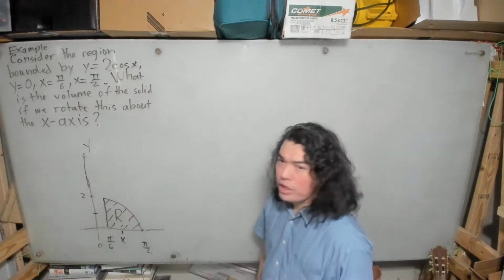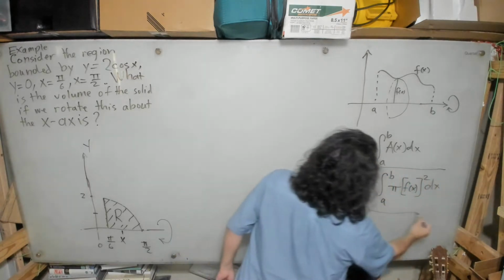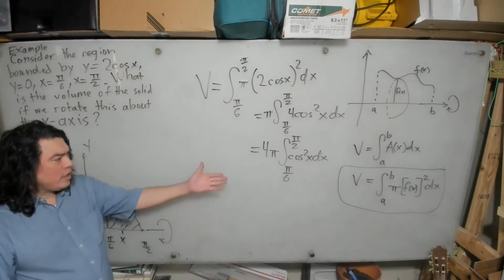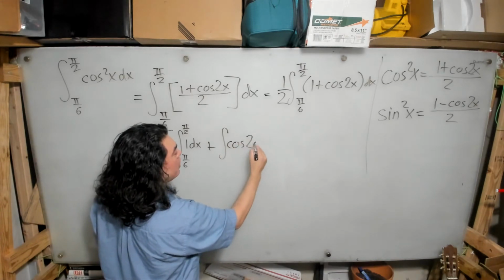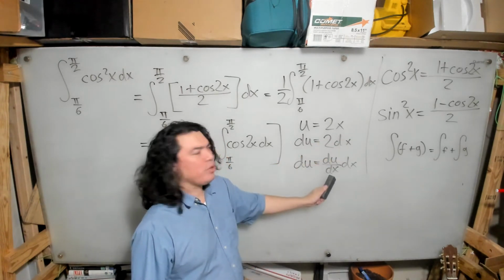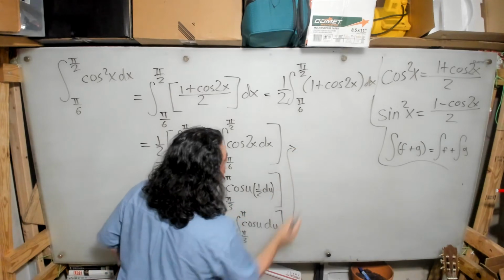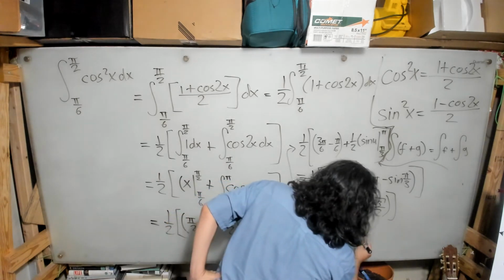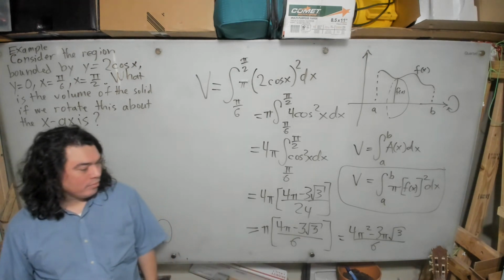This is an example of the calculation of a volume using the Disk Method.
This video gives the solution, step by step, of the following problem:

Consider the region bounded by y=2cos(x), y=0, x=pi/6, and x = pi/2. What is the volume of the solid if we rotate this about the x-axis?

Note for me: VolumeExample2Page119Partc